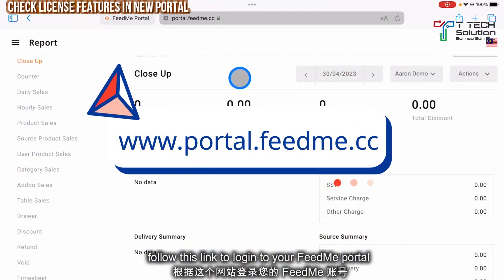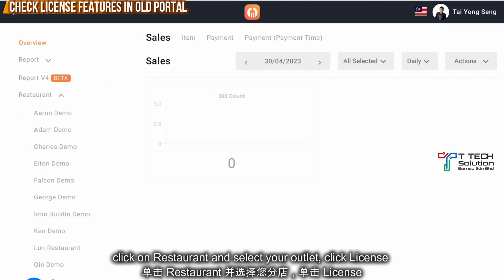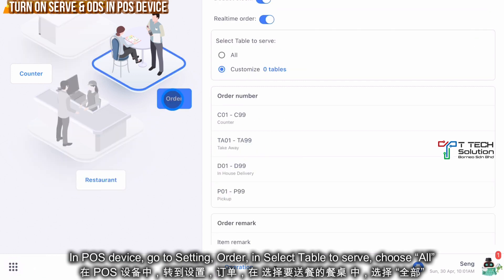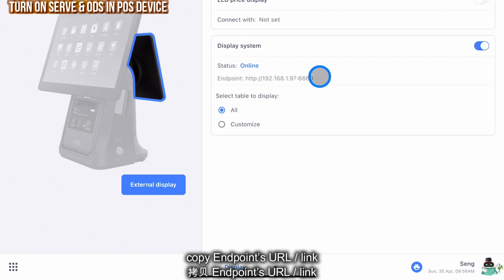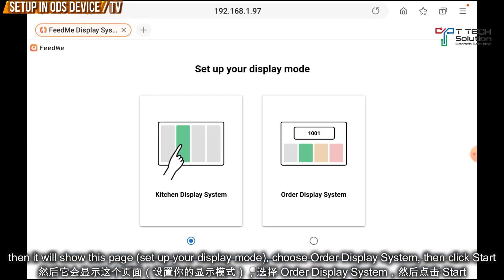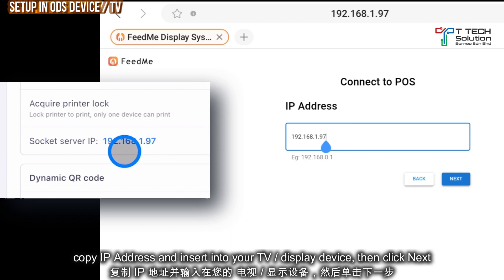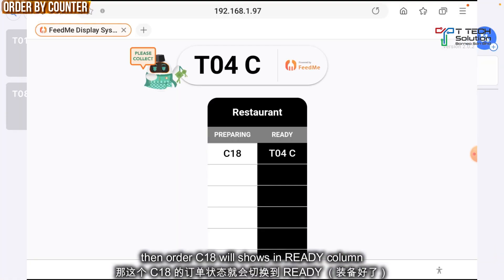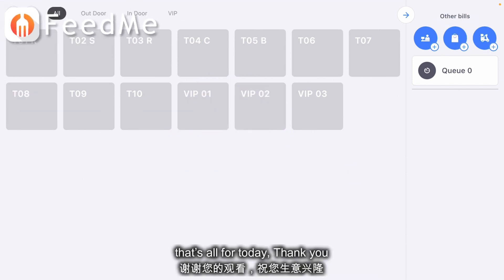Order Display System【FeedMe Tutorial Video】T Tech Solution Sabah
Seng will share with you how to set your order display system in FeedMe, and it will shows your order status (preparing and ready) in your display device or TV.